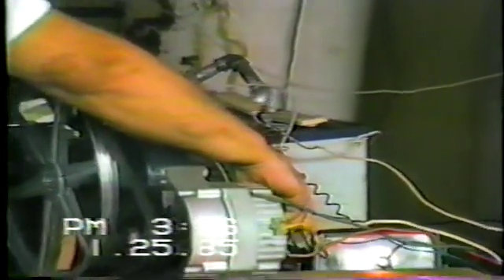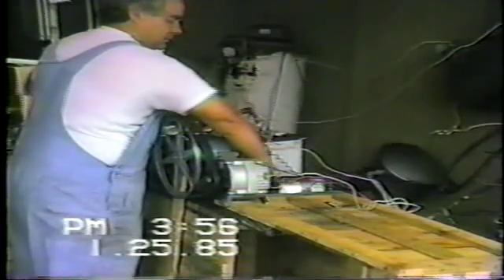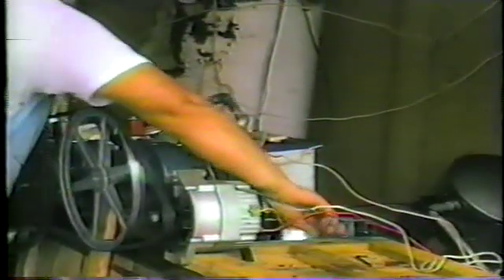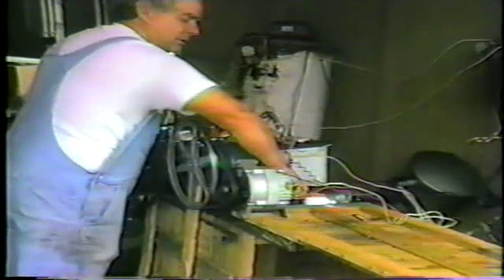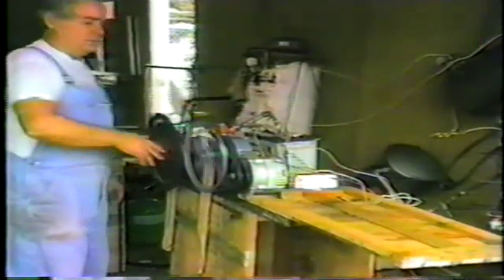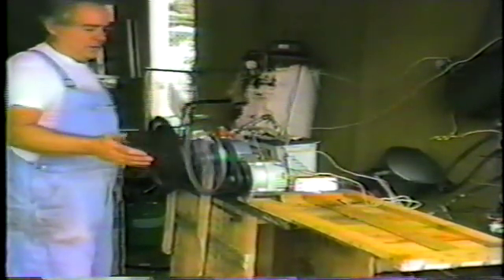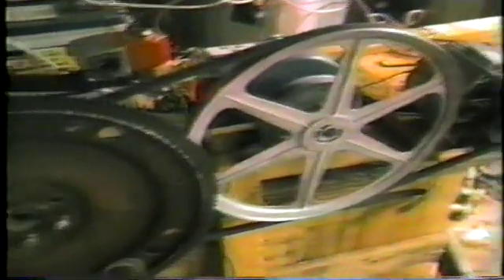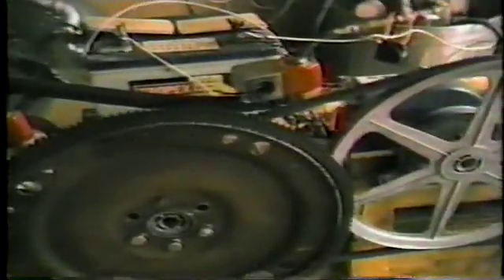Homemade Hydro-Electric Engine Test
Experimenter creates electricity from warm water. Note no steam or smoke emanating from the heat sink. About 140 deg. F.